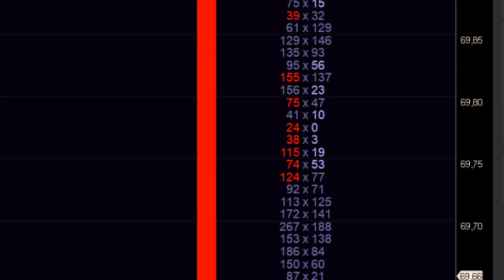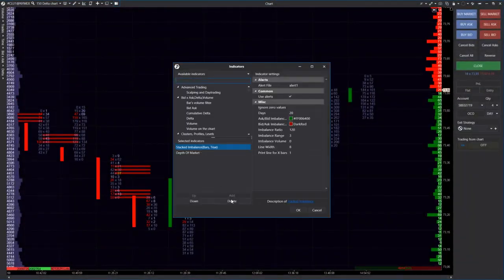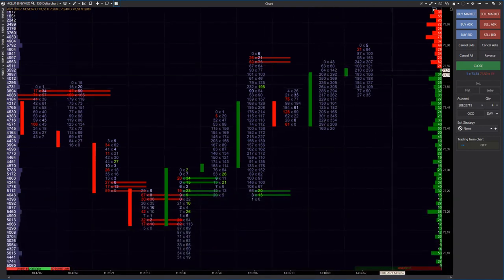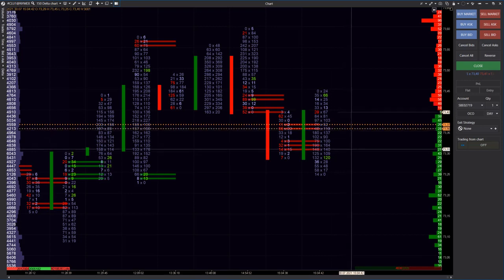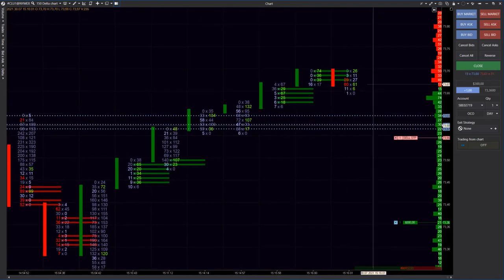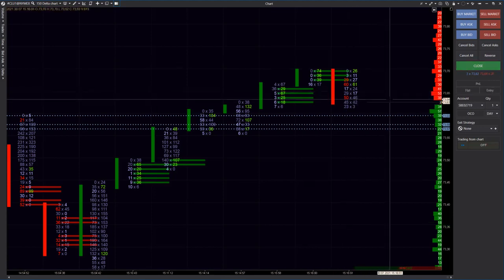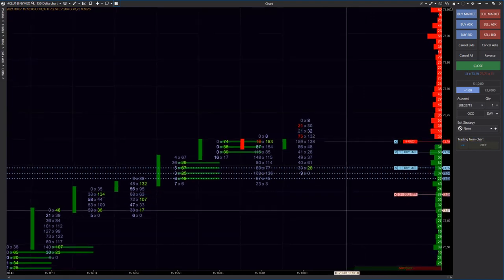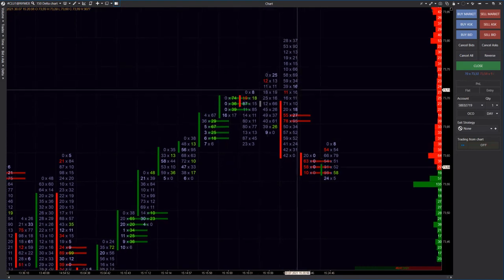How to analyze Footprint Imbalance for trading in ATAS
آموزش پیشرفته ولیوم تردینگ لول ۳ برای اولین بار برای فارسی زبان ها